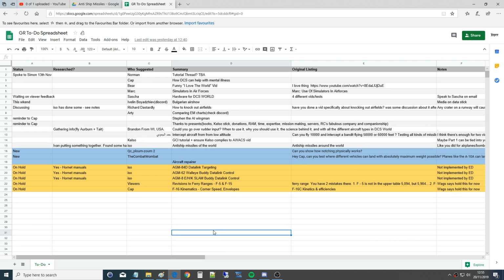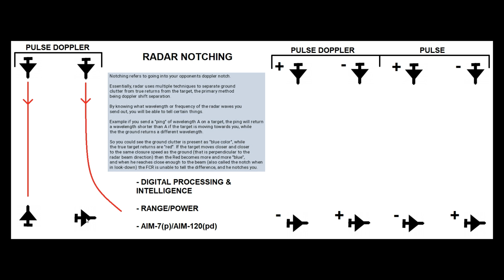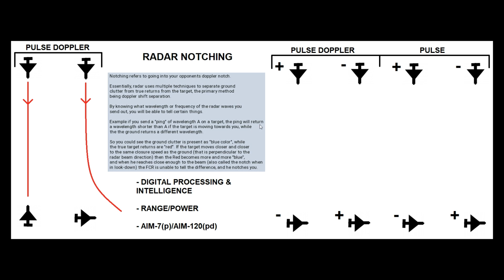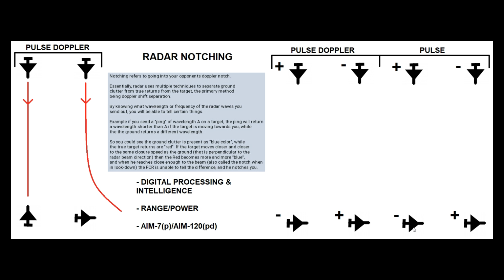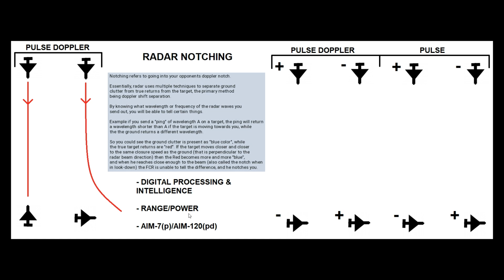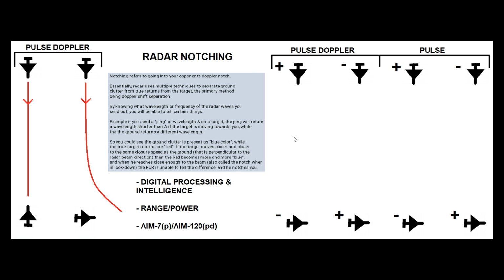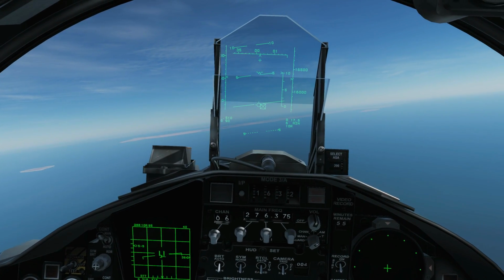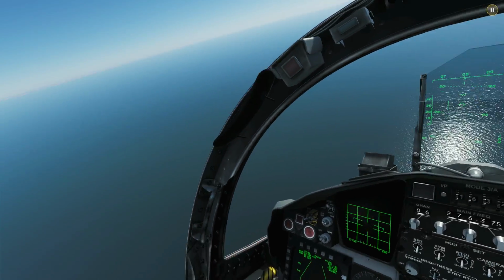Combat: What Is "Radar Notching"? And How Do You Do It? | DCS WORLD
0:57 What Is Notching?
2:42 Kinematic Effects Of Notching/Beaming
3:36 How A Pulse Doppler Radar Notch Works
5:29 Looking At Different Scenarios
8:55 Additional Concepts
15:33 Examples In DCS